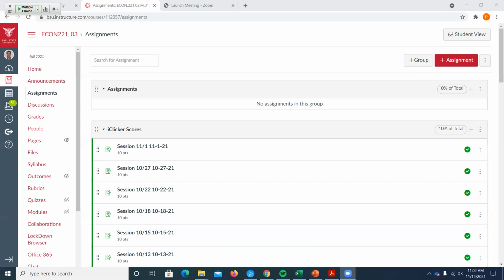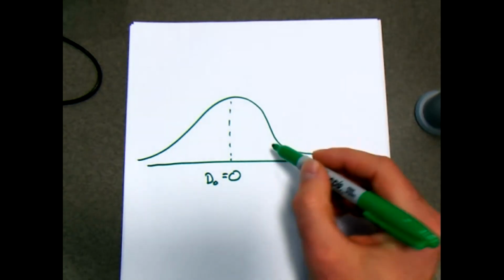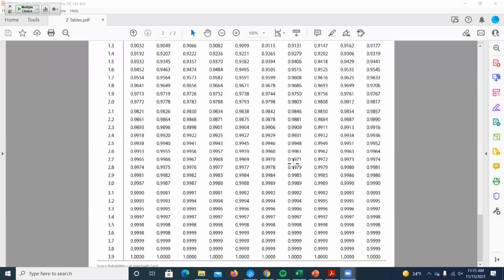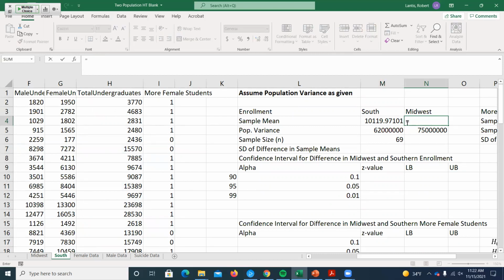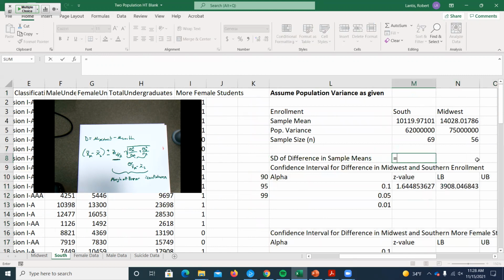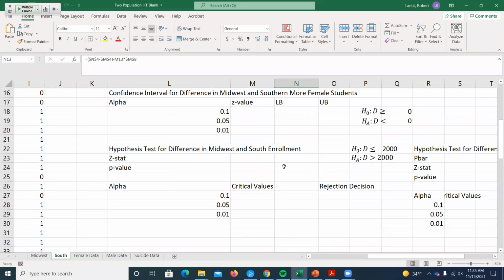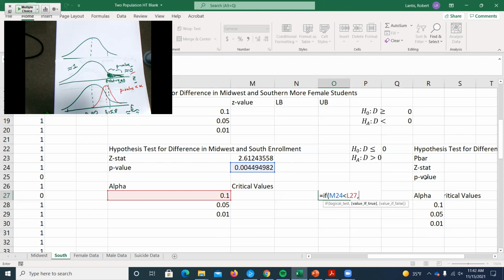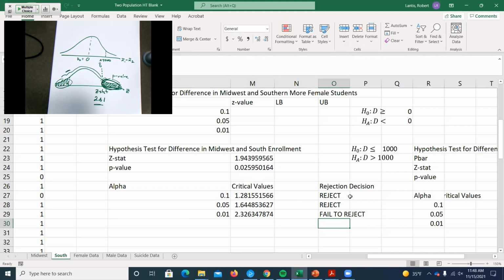ECON 221 Section 3 Class Recording 11/15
Two Population Sample Means with Know Pop. SD, Excel Example